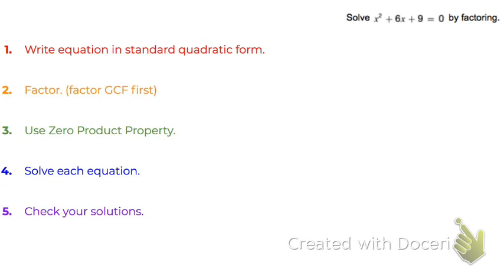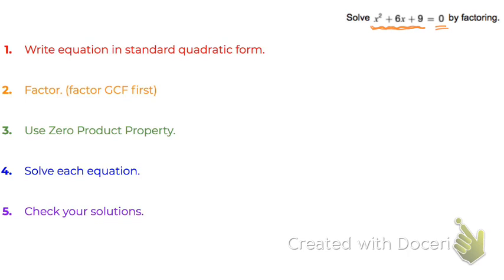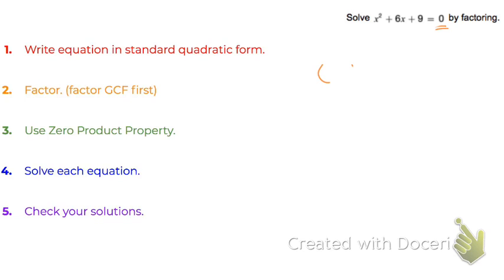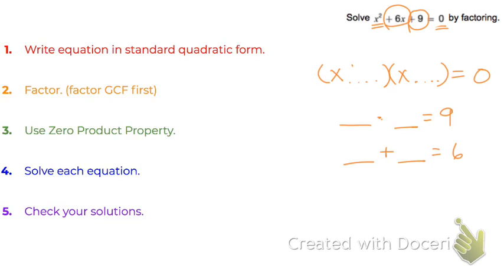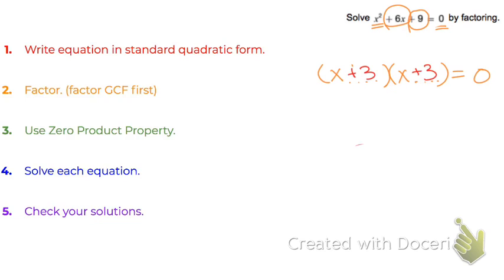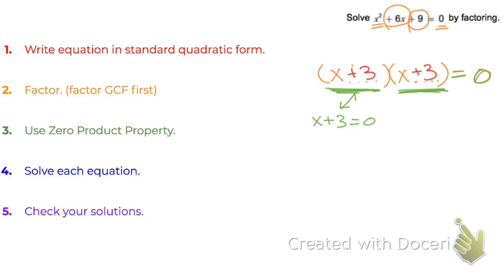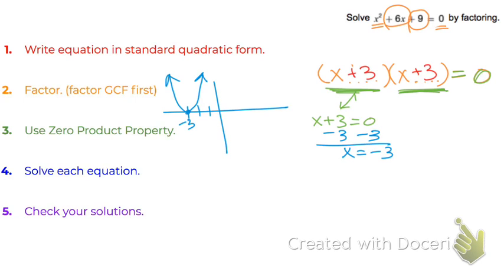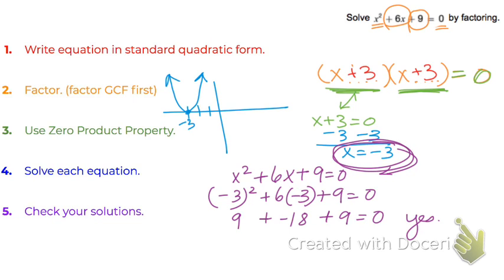Solve quadratic by factoring #2